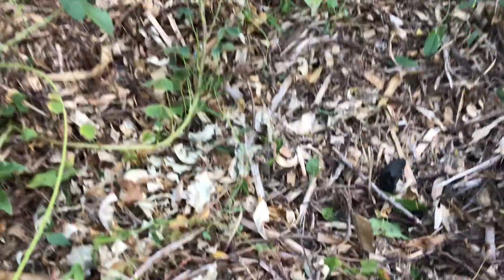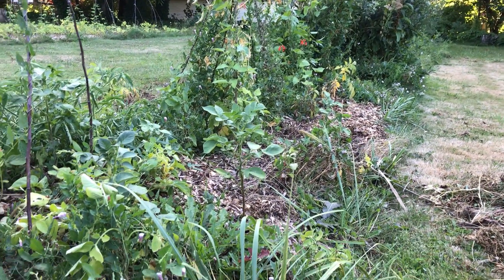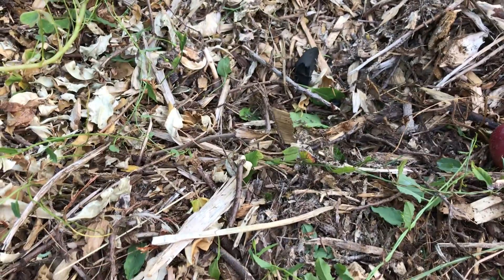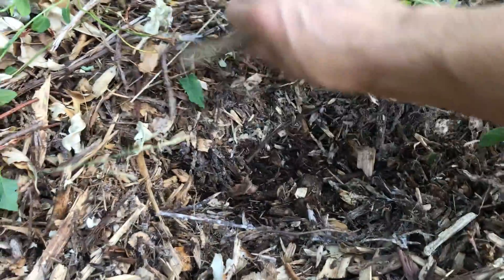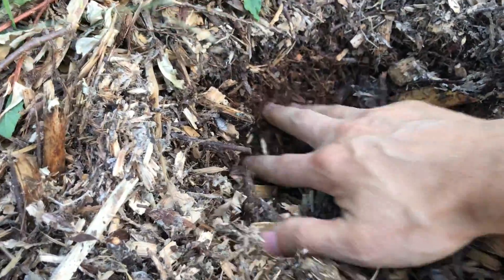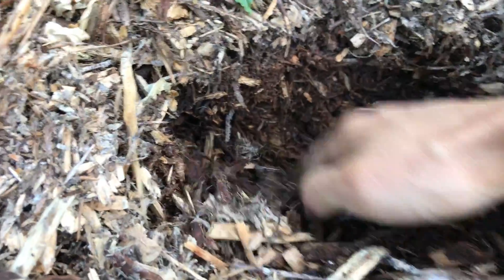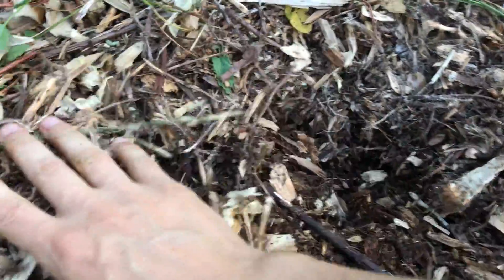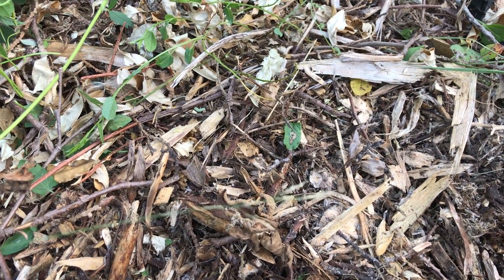Building deep soil with wood chips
Progress report after 3 years of piling wood chips on the garden. I'm really impressed